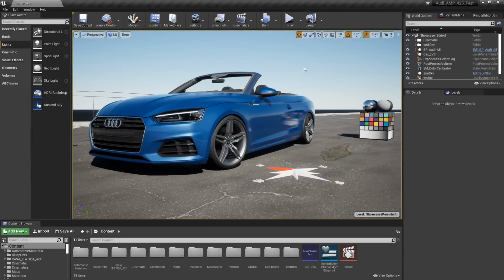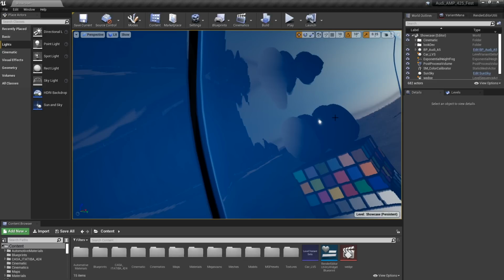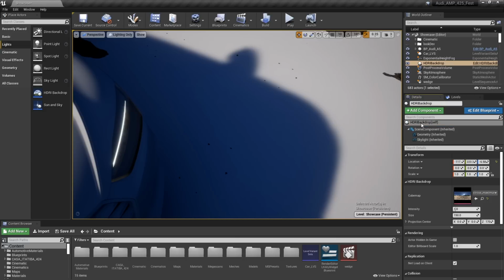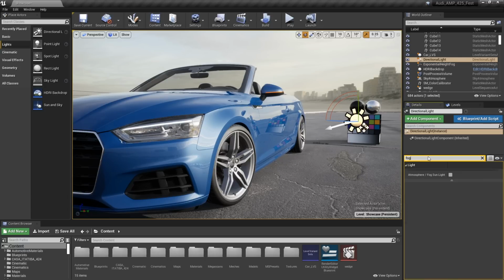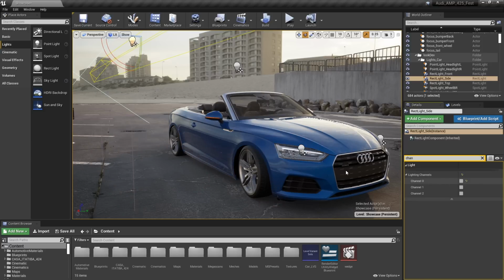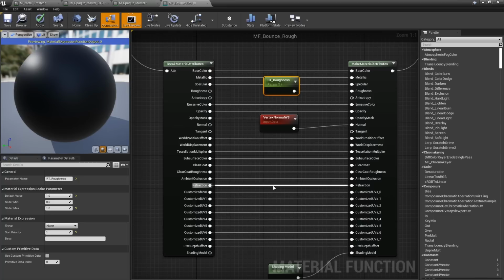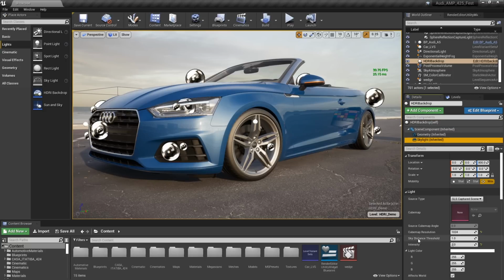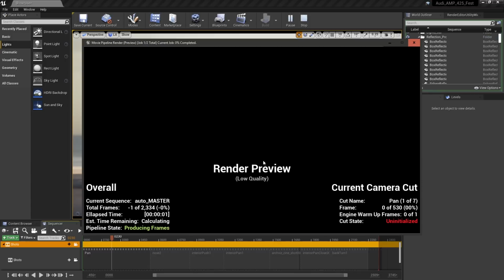Learn About Photoreal Automotive Rendering in Unreal Engine | Webinar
Learn how to use Unreal Engine’s hybrid ray tracer to perfectly balance visual fidelity with performance and frame rate for automotive rendering. Get tips on setting up ray tracing and HDRI lighting, find out how to optimize materials, and dive into the new Movie Render Manager.

Want to continue improving your Unreal Engine skills? Check out our free video courses and guided learning paths at Unreal Online Learning.